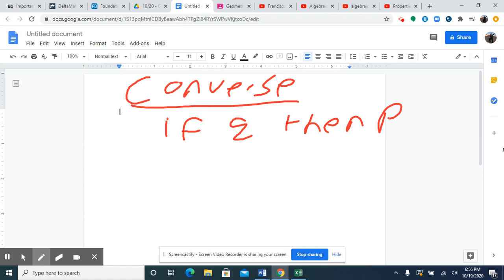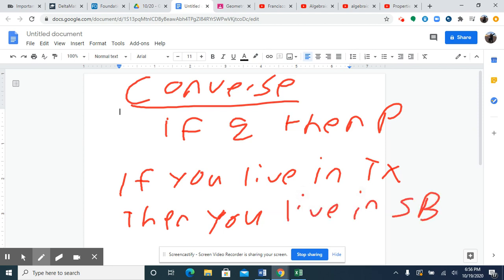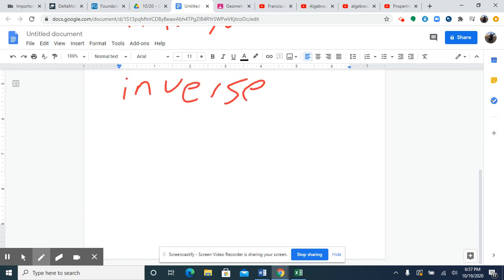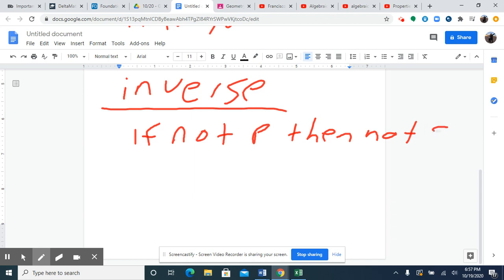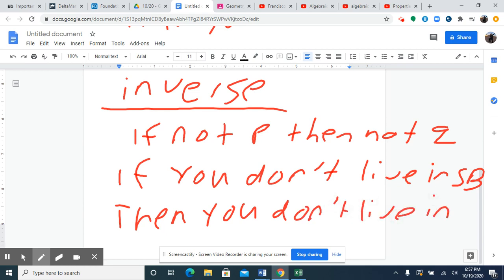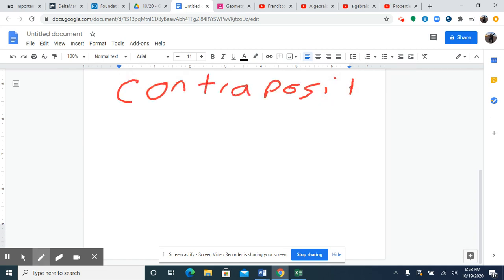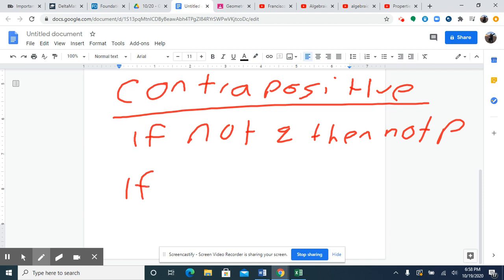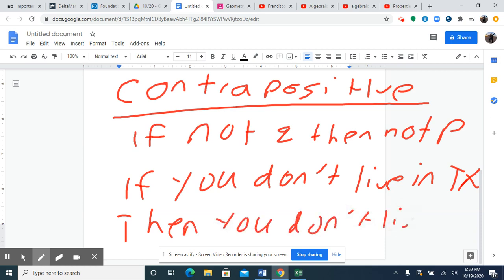Conditional Statements part 2